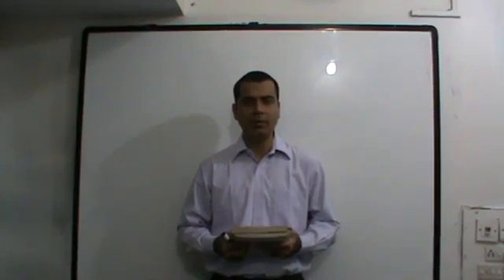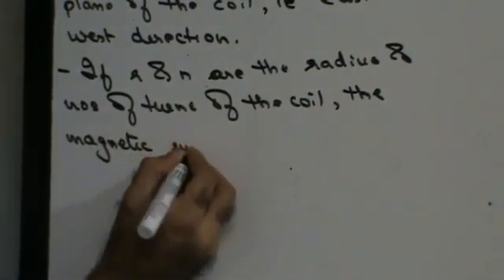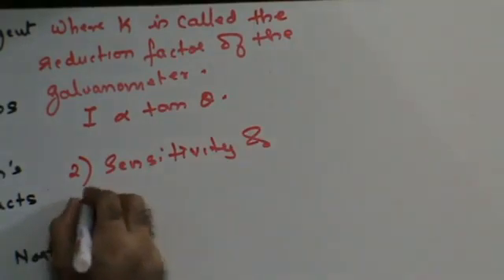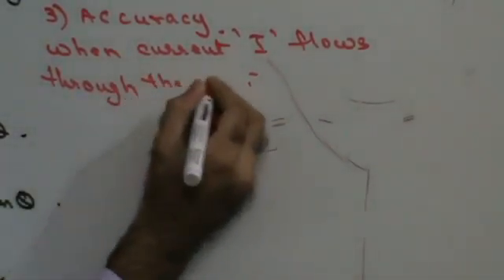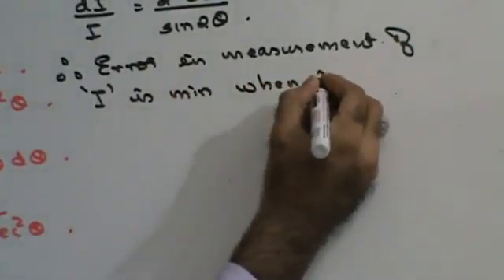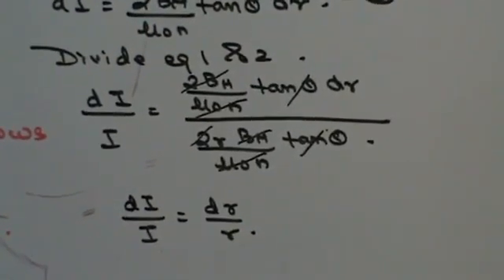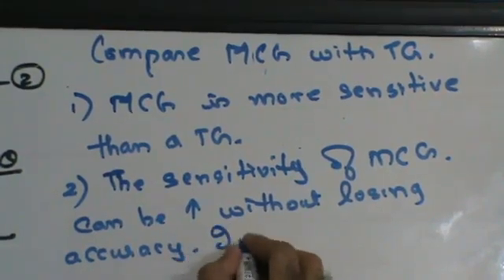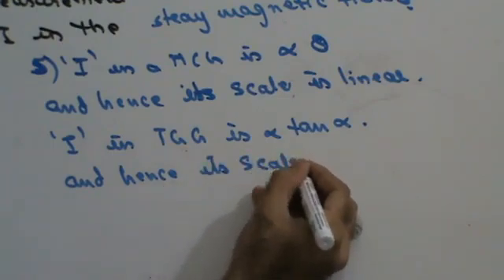12 phy magnetic effect of electric current 5